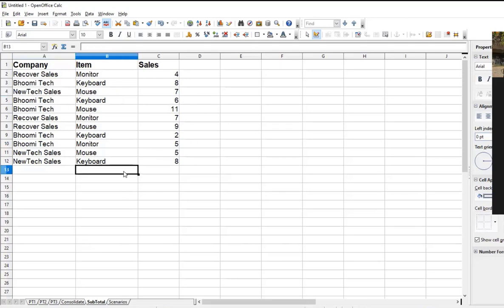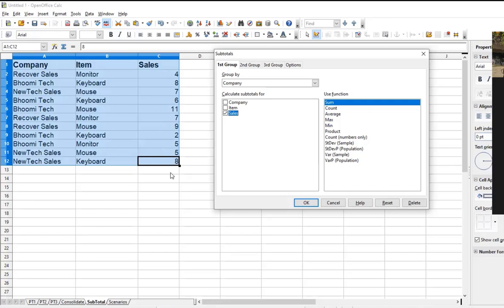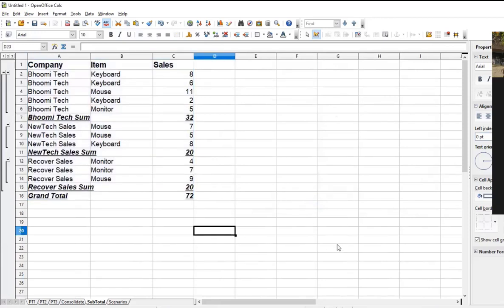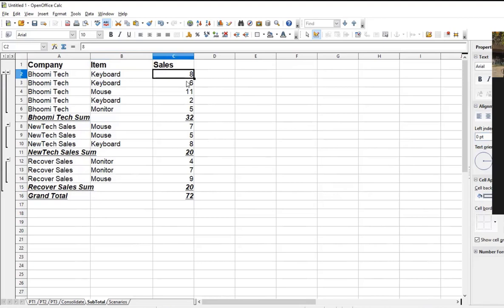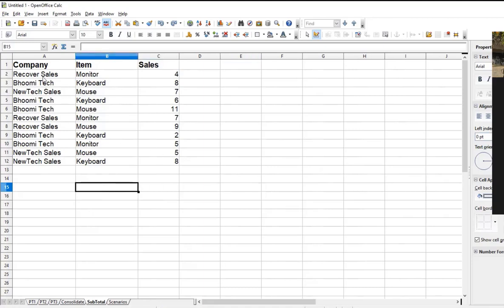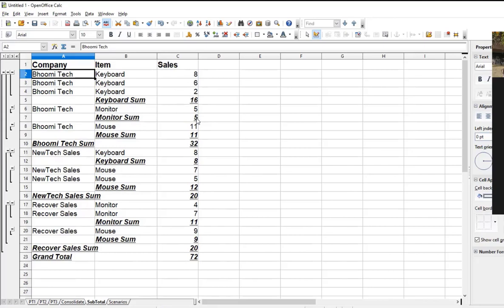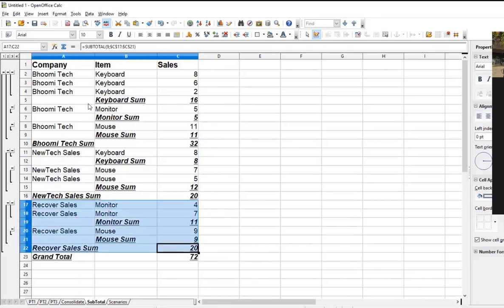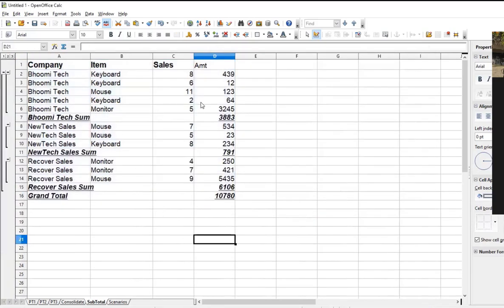Class10 IT402 OpenOffice Calc SubTotal ShailEducation